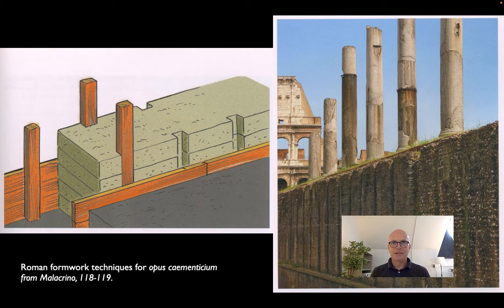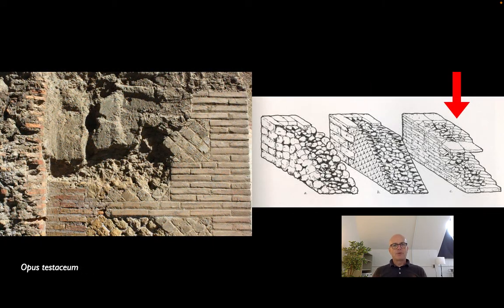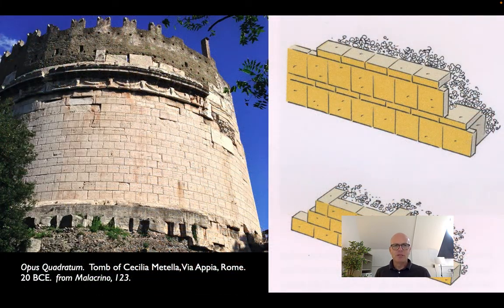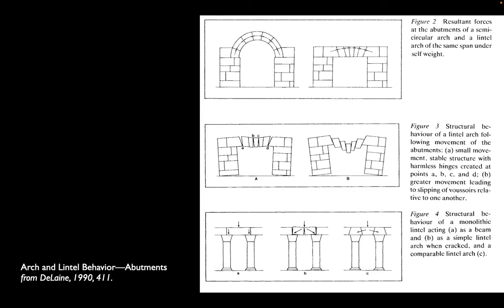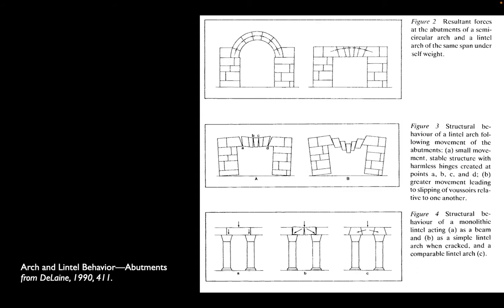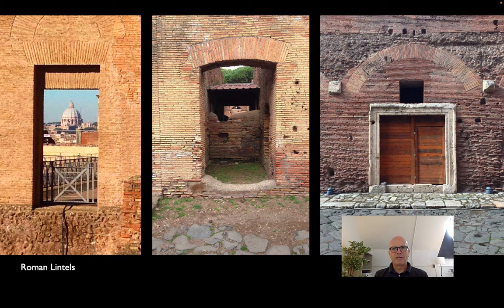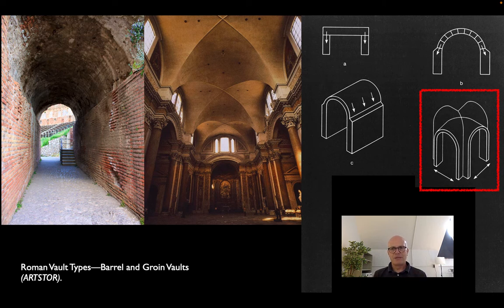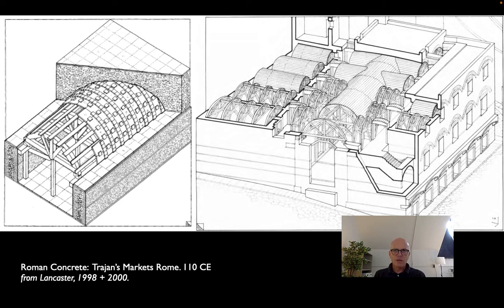Lecture 4 Brick and Concrete Part II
Table of Contents:

00:00 - Roman Masonry and Wall Types
00:39 -
02:29 -
03:44 -
04:33 -
05:32 -
06:41 -
07:16 -
08:16 - Arches and Lintels:  Beyond Trabeation
09:09 - “The arch and its extrusion, the barrel vault, allowed relatively small and manageable stones or bricks to make structures of large span—both for bridges and aqeuducts and, later, for roofs and as universal substructures in buildings.  This was in great contrast to the huge stones needed to make a Greek temple.  The savings in time and cost must have been huge.  Because they work in compression, arches can be made of stone of nearly any quality, unlike the beams in trabeated construction, which had to be of the very highest quality.  Stones suitable for arches could be found nearly anywhere rather than transported from particular quarries; they could be carried easily on small cars, and, where no stones were available, clay bricks could be substituted.”

Addis,  Building, 2007, 34.
10:09 -
14:19 -
16:13 -
17:46 - Vaults
18:24 -
18:34 - Vaults
18:37 -
20:28 -
20:44 -
21:25 -